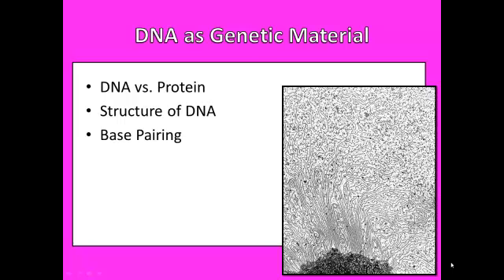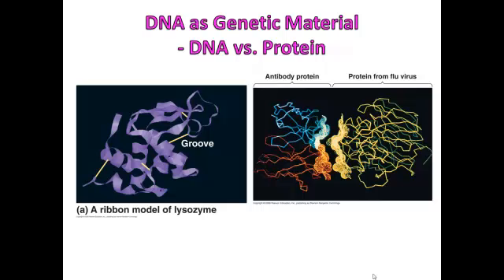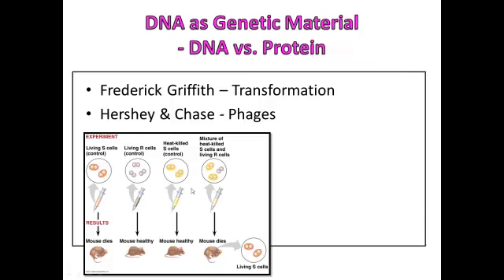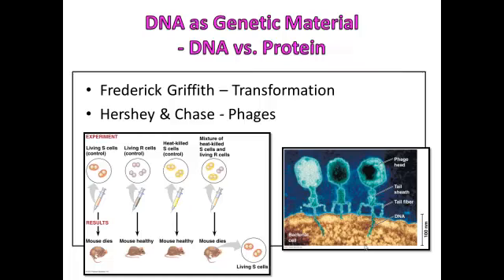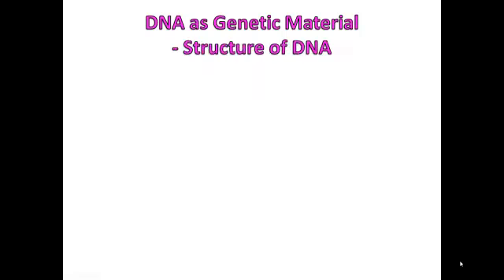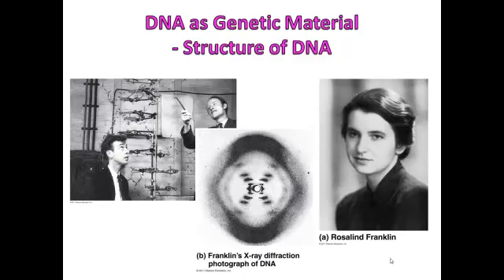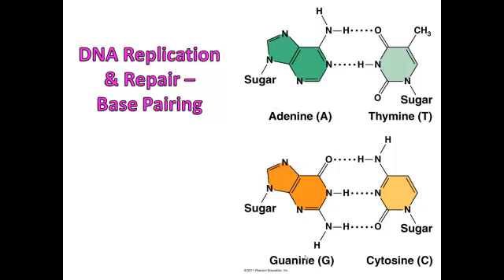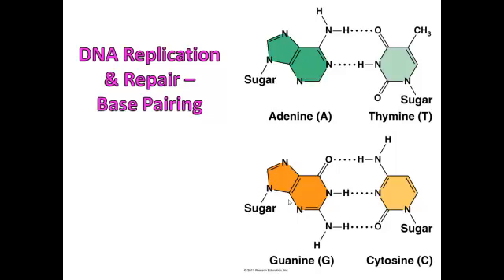B201 C16 16 1 DNA as Genetic